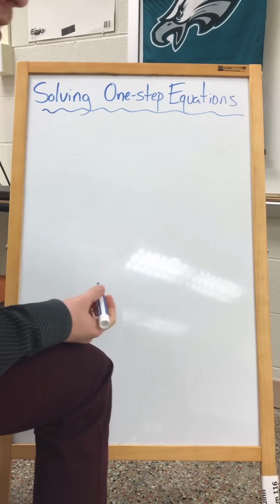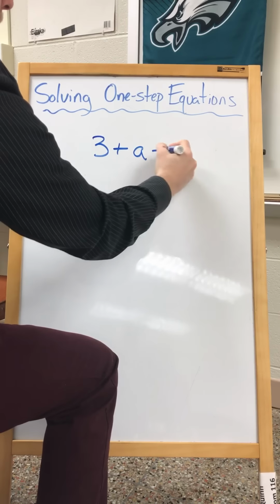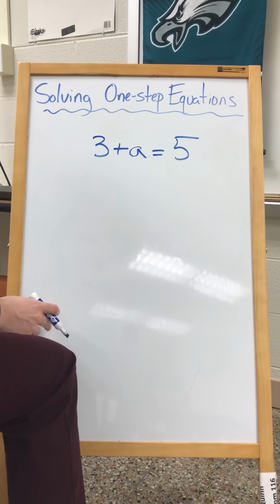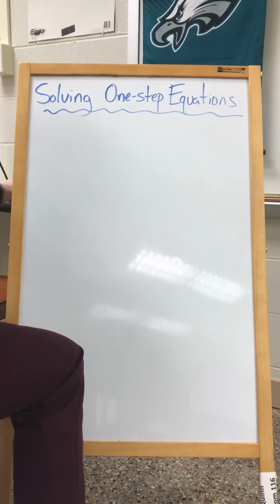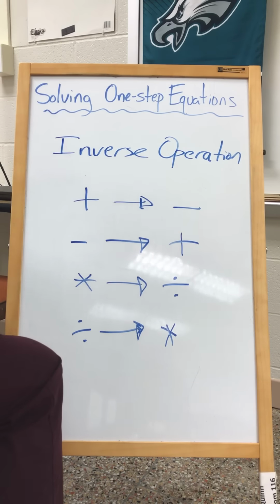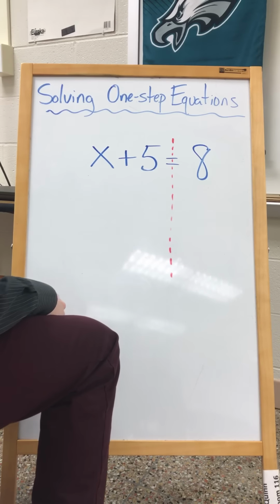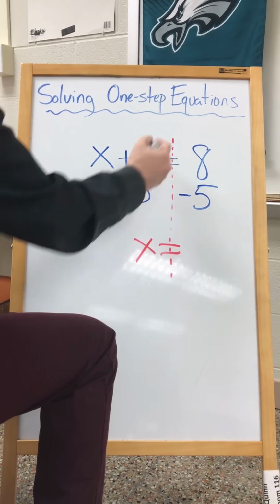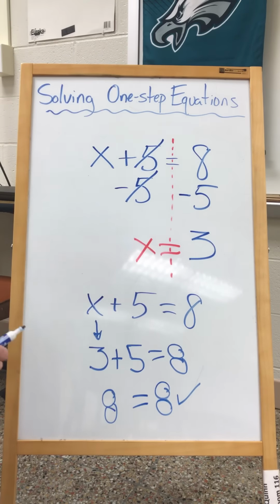One-step Equations - Introduction and Adding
Simple and clear steps to solve basic algebra equations with addition/subtraction.